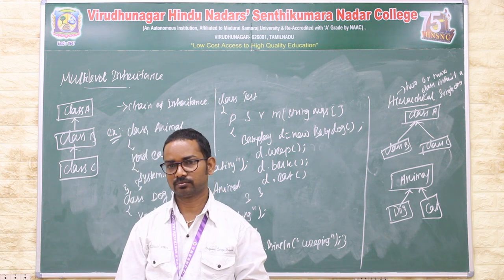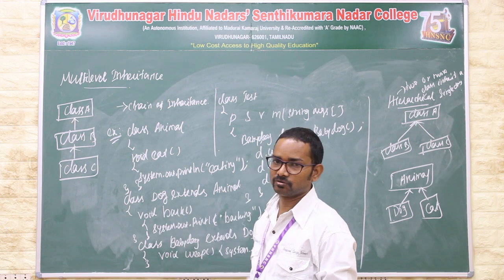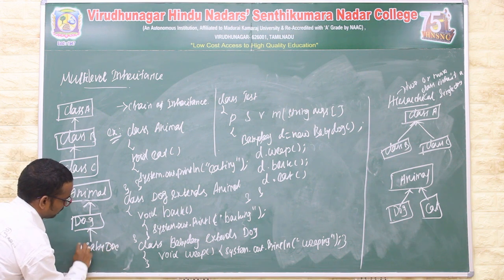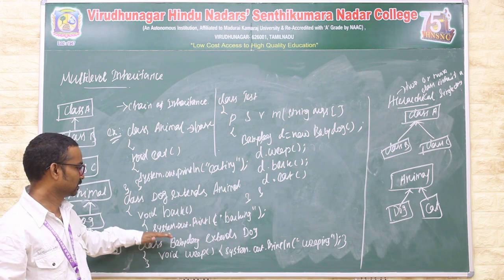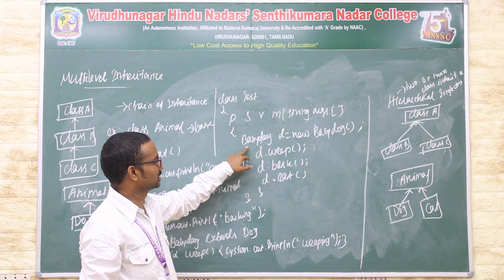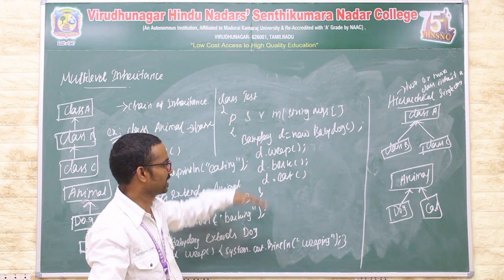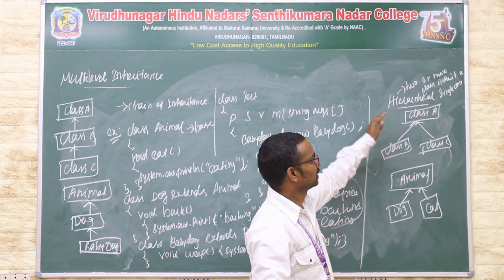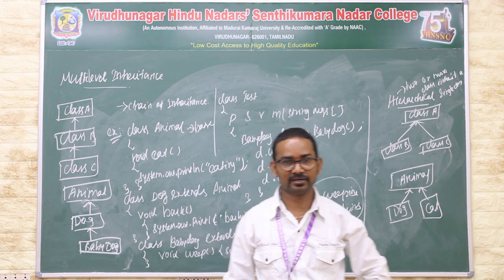Multilevel Inheritance | Java Programming | V.H.N.S.N.College (Autonomous)